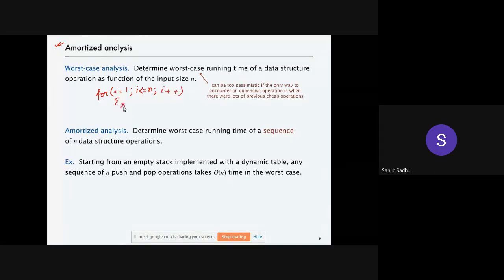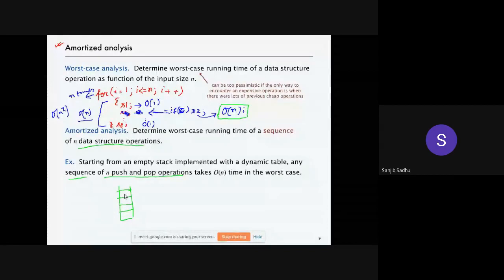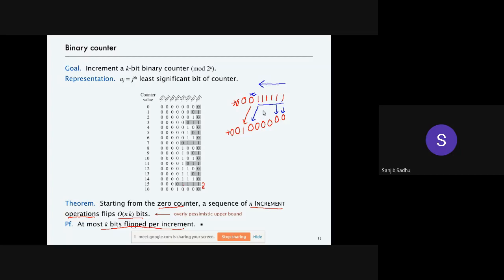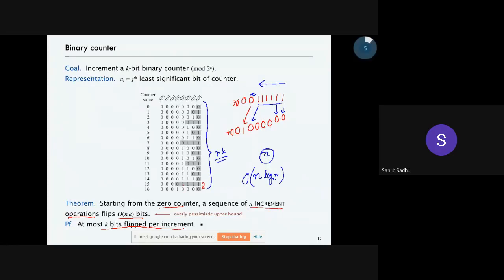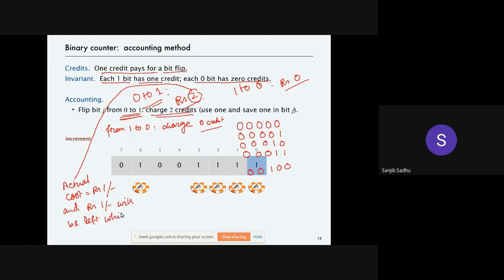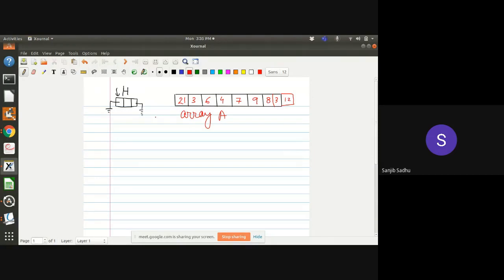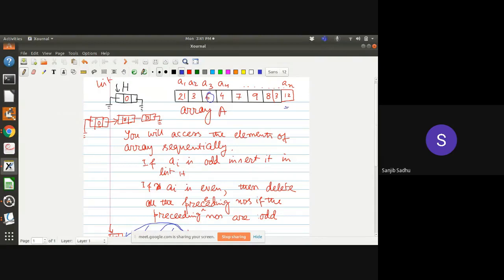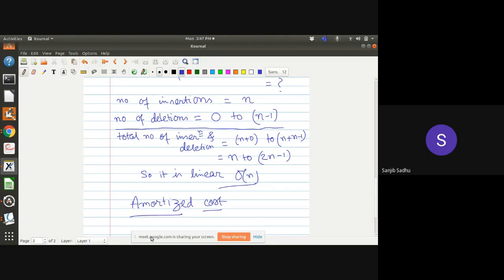14) Amortised analysis 1 | Design And Analysis of Algorithms | CSC 403 | NIT Durgapur